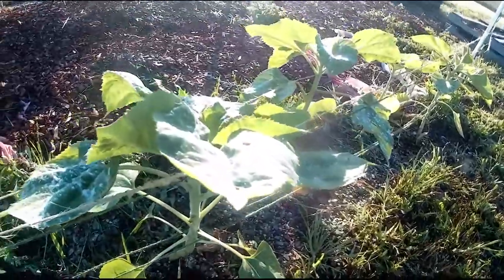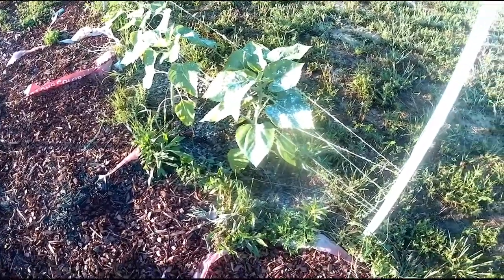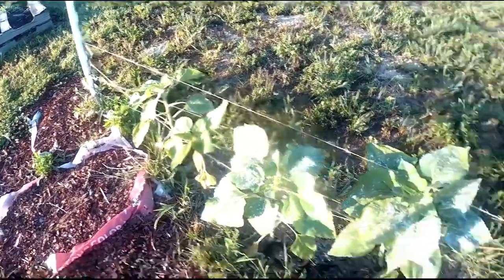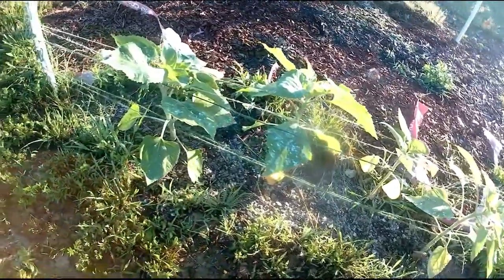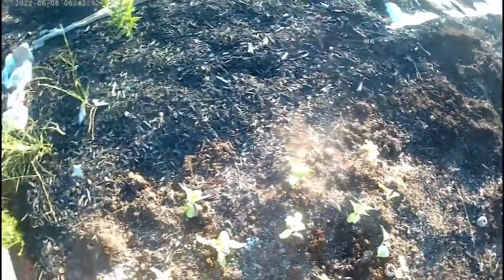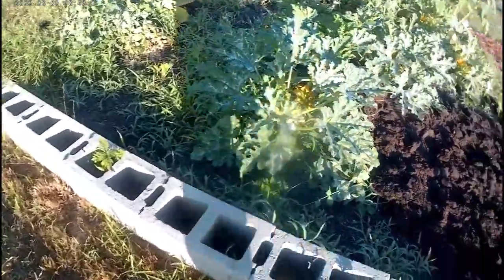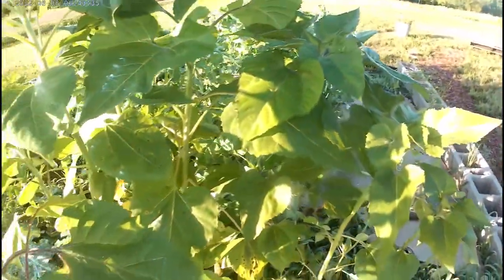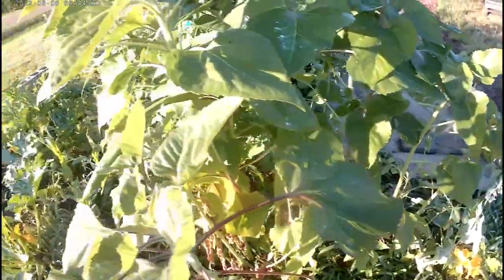Sunflowers for Summer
Looking at the growth of the various sunflower types in the garden.